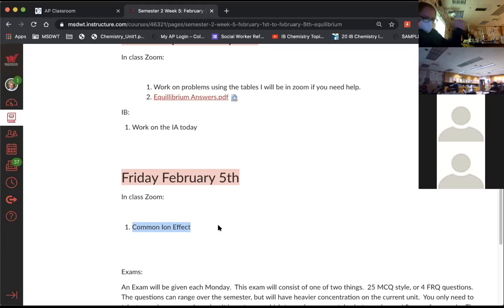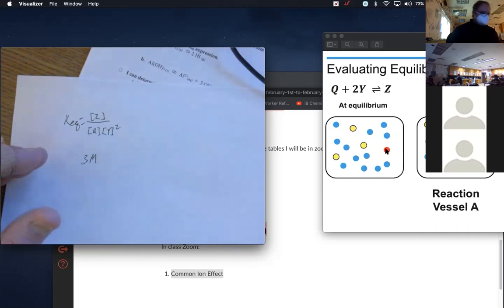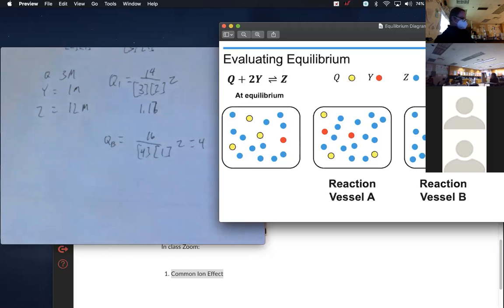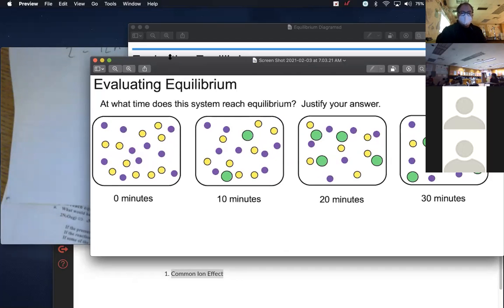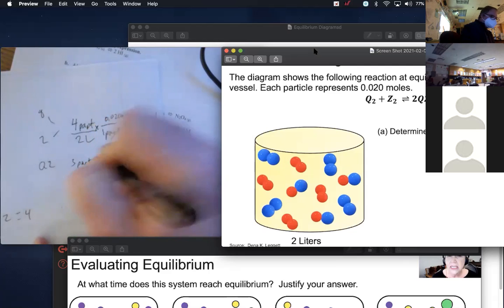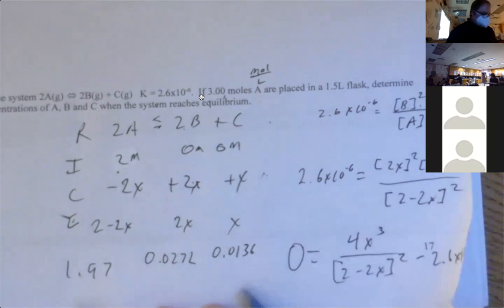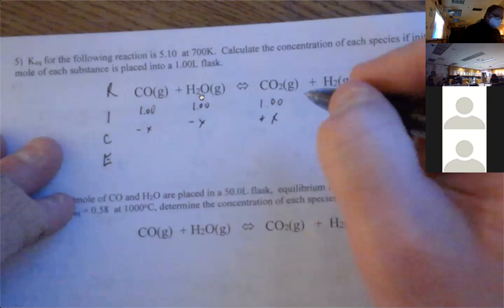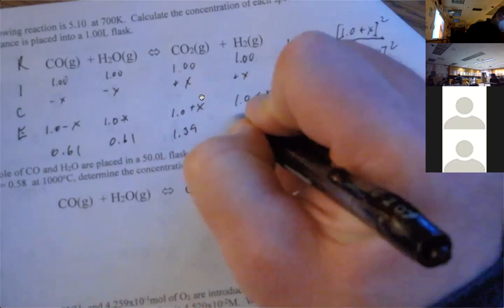APDiagrams in Equilibrium